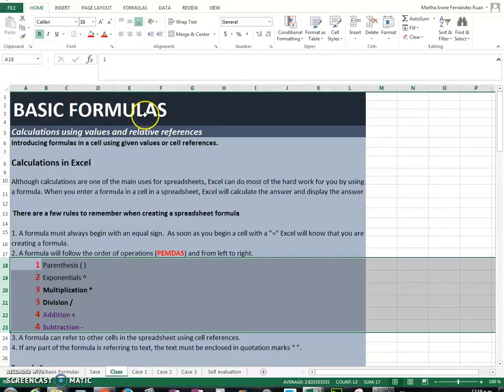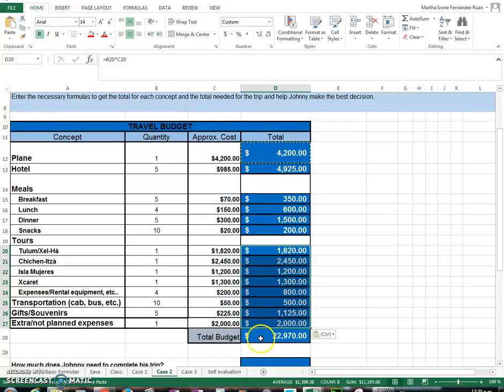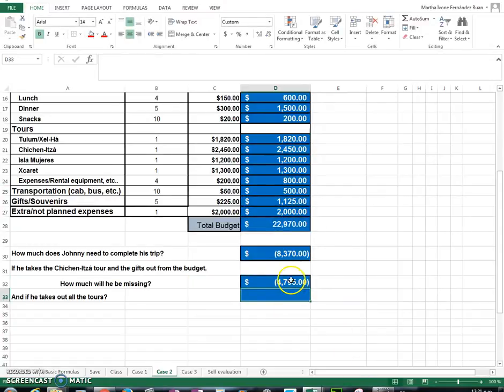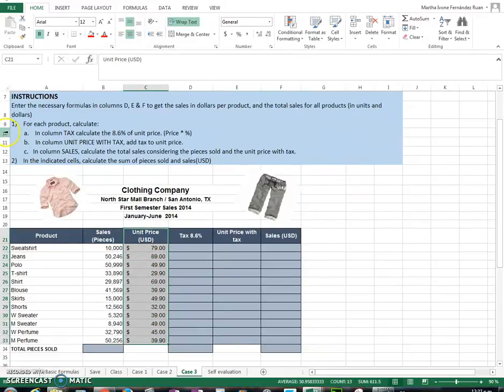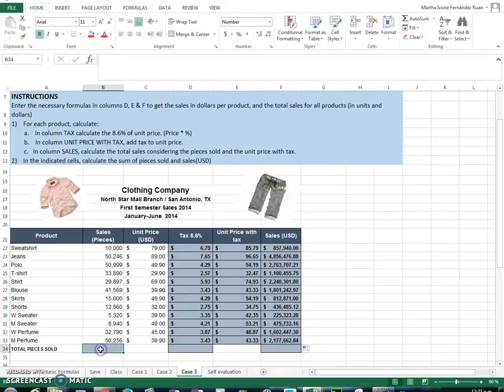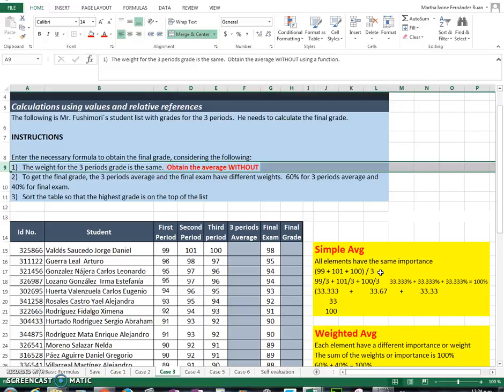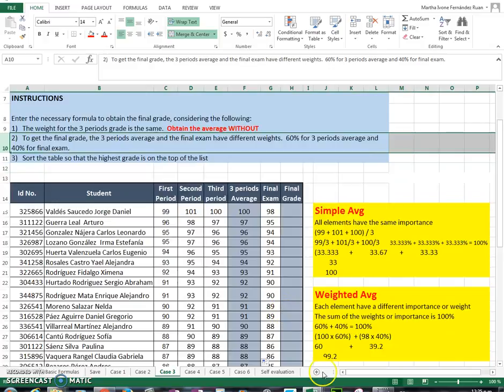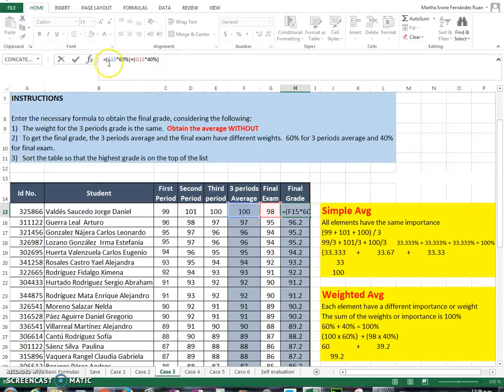4 Basic Formulas